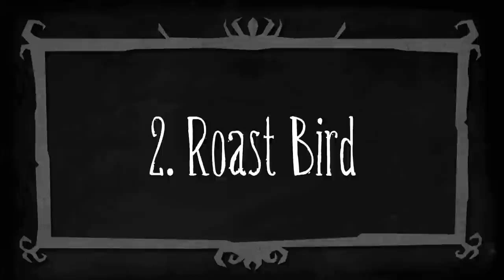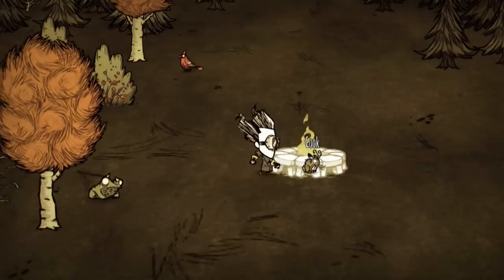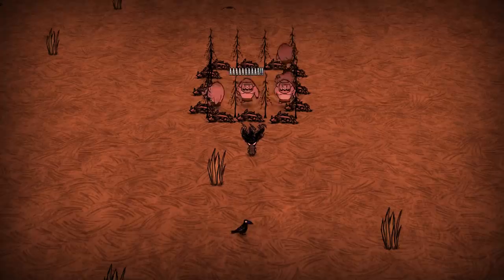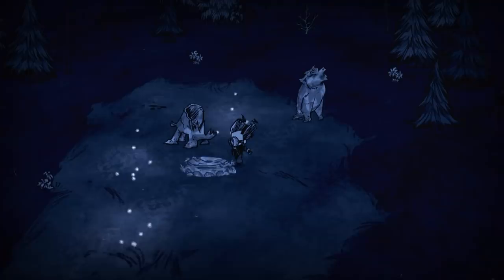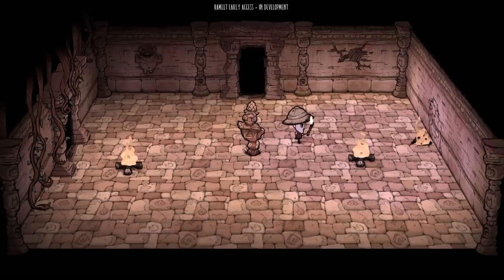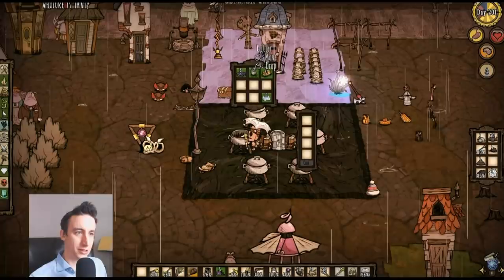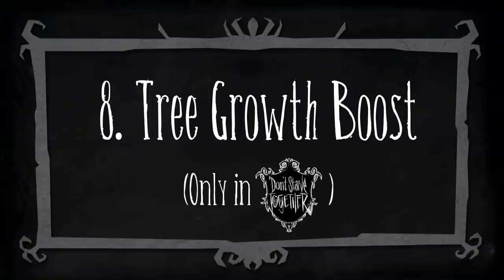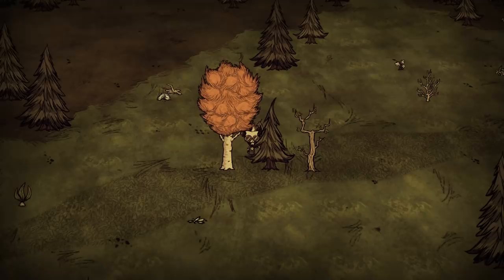Don't Starve Bet You Did Not Know! Ep.10 (Tips Tricks Glitches and Random Facts)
And after couple of years, here is the 10th episode of BET YOU DID NOT KNOW! *slow robotic clap*. Anyway, hope you all enjoy, cheers!

Used Soundtracks (Credits so I don't get my ass sued)
Vince De Vera & Jason Garner's "wrestlemania"